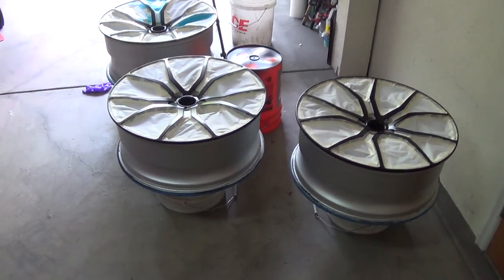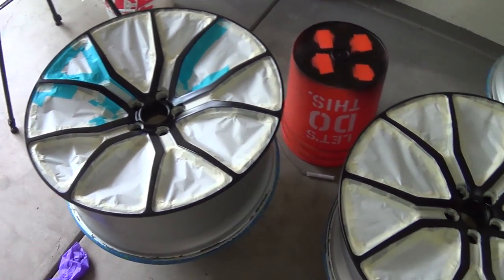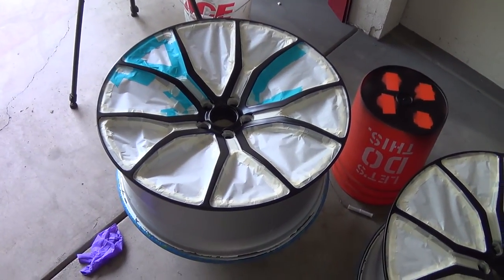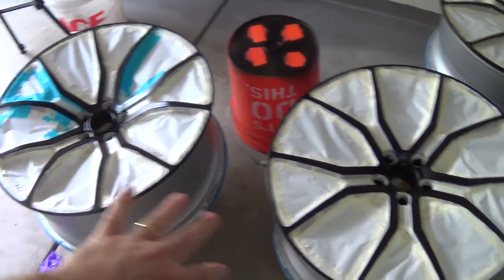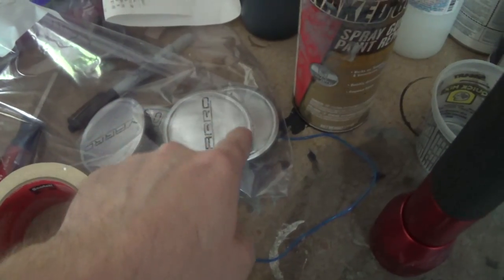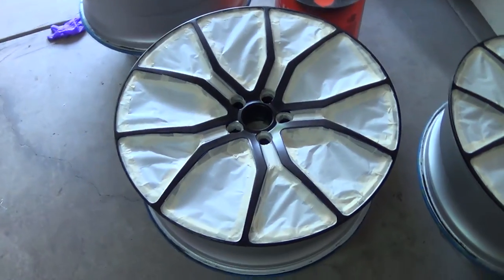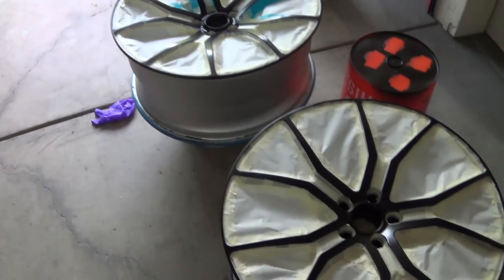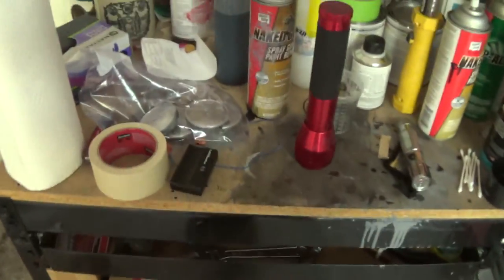Painting some wheels : Done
Finished painting the wheels. I will upload a video later once they are on the car.